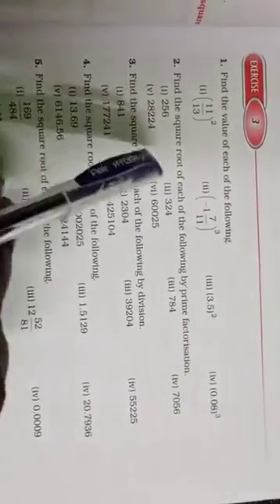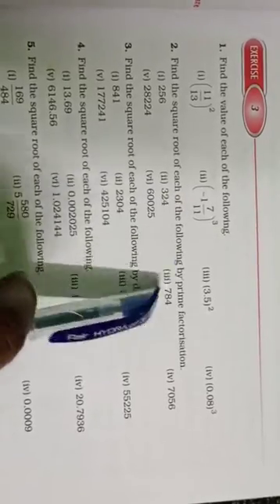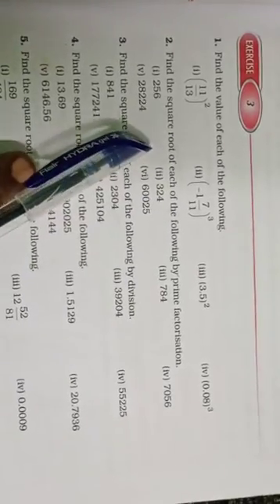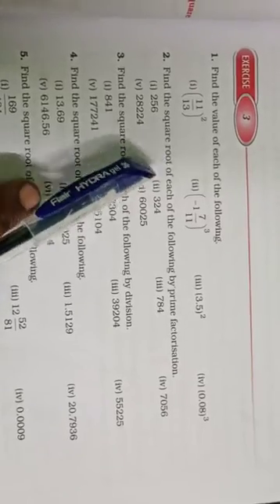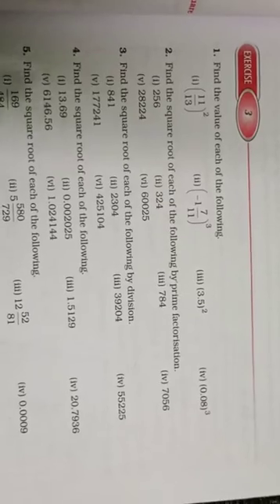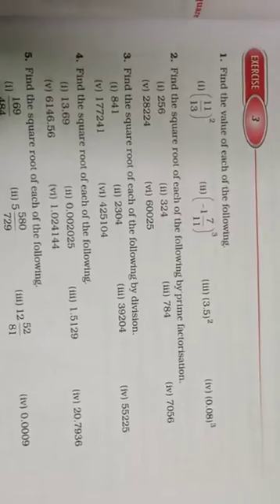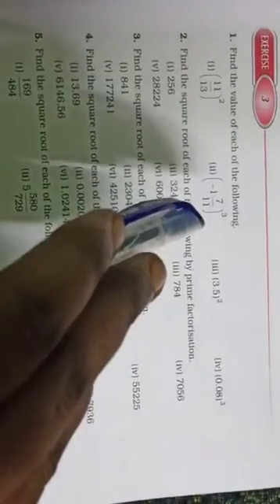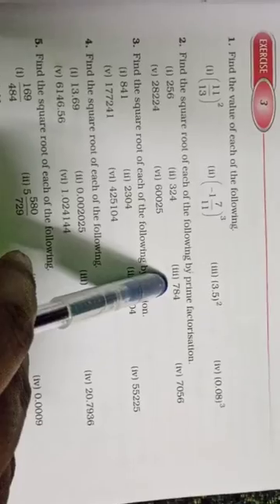VIII Std Maths (ICSE)